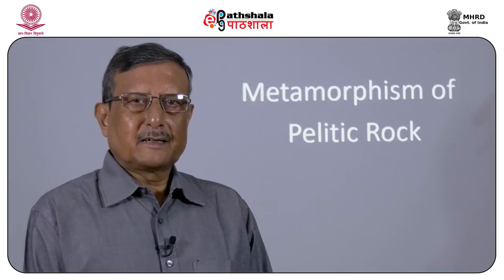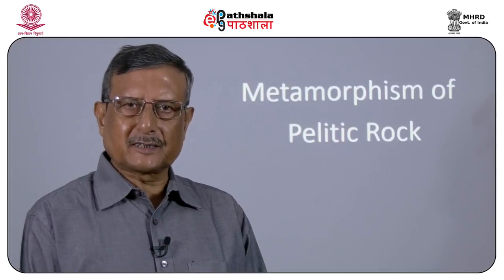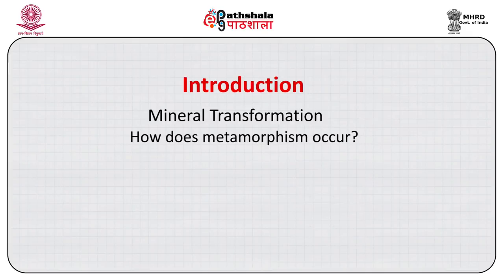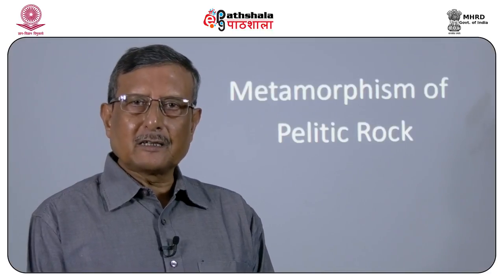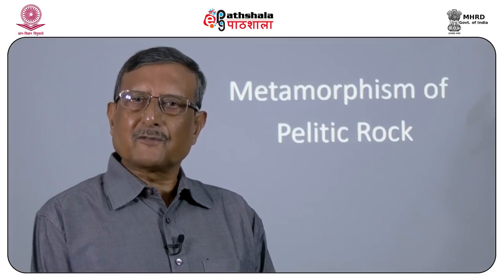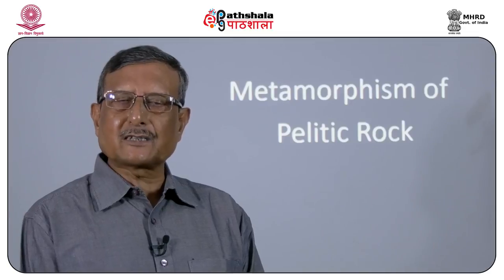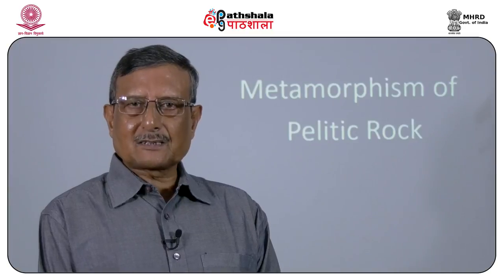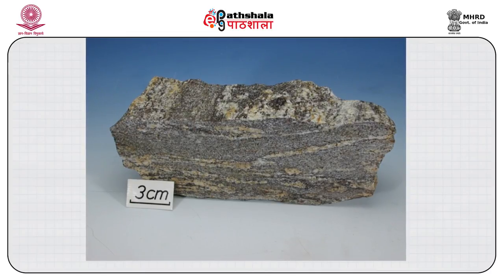Metamorphism of pelitic rocks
Subject: Geology
Paper: Metamorphic and Igneous  Petrology
Module: Metamorphism of pelitic rocks
Content Writer: Somnath Das